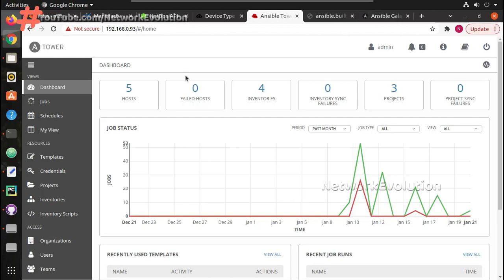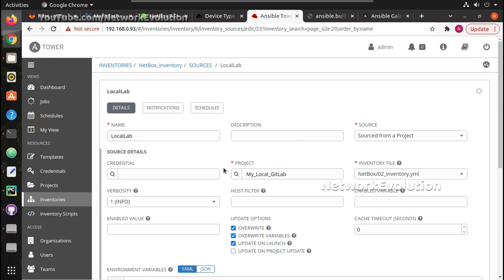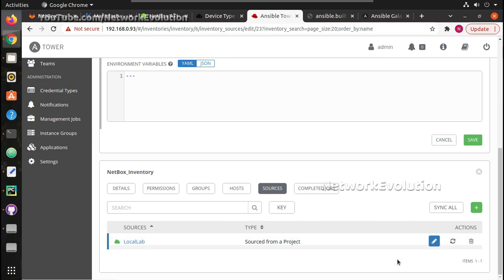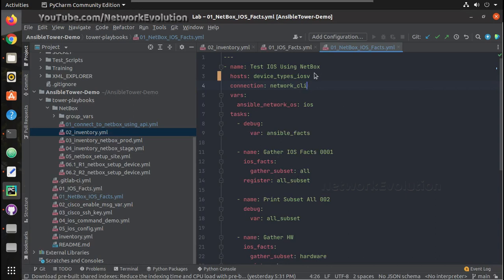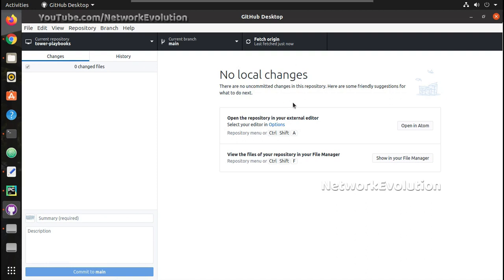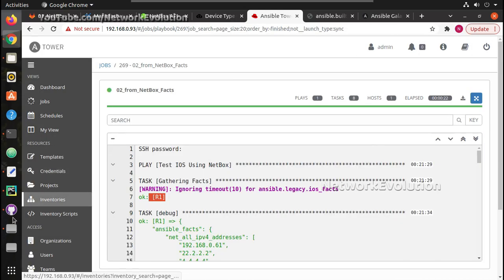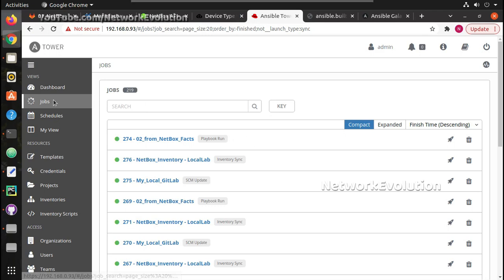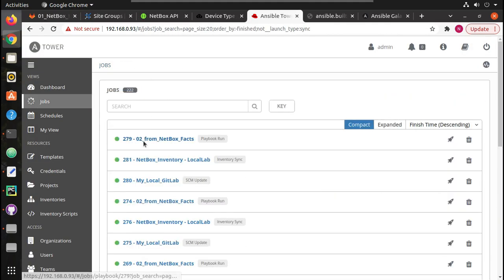NetBox Inventory For Ansible Tower Automation Part3:How to get Dynamic NETBOX inventory for Playbook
Ansible Tower/AWX CICD Tutorial for Network Automation : Cisco IOS Playbooks + GitLab Repository + CICD Pipeline + GitLab Runner+Netbox

Netbox Intro:
This video demonstrates how to get device inventory data from netbox using ansible tower playbook inventory file
Initiate api to netbox from ansible tower for inventory
How to use netbox inventory in ansible tower job templates
api details of netbox. Netbox tutorial
add netbox as an inventory source. Ansible inventories.
Add host information, sources project local github or gitlab projects.
How to apply filter logics to dymanically pull device groups from Netbox
How to use netbox in ansible tower playbook execution
api token in netbox. Netbox inventory yaml file.
template: hosts device type filter example for netbox
commit yaml changes in pycharm and commit using github desktop and update in gitlab
Execute ansible job template cicd pipeling. Manage inventory using netbox
How to use local inventory in ansible tower
add netbox as the dynamic inventory source in ansible playbook
ansible playbook to ubdate netbox devices,plugin netbox.netbox.nb_inventory ansible collection
Netbox token, netbox plugin, netbox api endpoint
device roles, andd devices in to roles.
How to do filter in netbox for filter depends on device role ot device type
ansible-inventory --list -i Netbox file
device roles filter example. Netbox filter tutorial using roles, platforms device type manufacturers
ansible-playbook netbox_ios_facts -i netbox/inventory
tutorial on netbox inventory
This video demonsrtrates what is netbox, how to use netbox as a network devices inventory source of truth for managing infrastructure.
How to create ansible playbooks to manage Nebox inventory details.
How to do filtering in Netbox for fetching the device details
How to add devices in to netbox inventory
Netbox API Details
Tutorials on Netbox usage
Advantages of using Netbox in an infrastructure
Netbox example ans sample scripts
Learn to use Netbox as the source of truth
What is source of truth in Network AUtomation
Netbox as a source of truth tutorial
authoritative system for complete infrastructure data
dynamically push data from Netbox source of truth server
latest information from Netbox
API update to netbox
initiate api to netbox tutorail and demo
use ansible playbook to update, get and delete device information from netbox
netbox site, region, site group, location, rack, rack roles, reservations, tenants example and explanation. How to add these details
Netbox add or manage devices, device roles, platform, virtual chassis, device type, manufacturers, interface, front panel, rear panel,
Plabook syntax for managing ansible tower
add cisco interfaces in netbox using api's or ais
map physical connection
IPAM in netbox, vrf, route target details
how to enable api in netbox
explore the api details in netbox
check api's in netbox
api documentation swagger of netbox
get, post, put, patch in netbox tutorial
api tokens in netbox. How to enable it
ansible galaxy netbox ansible-galaxy collection list
netbox api using uri module
filter and get all the device details using api from netbox and ansible tower playbooks
how to use netbos inventory in ansible playbook

cicd pipeline
cicd pipeline meaning
cicd technology
gitlab ci cd stages,gitlab cicd,gitlab cicd cache,gitlab cicd when,gitlab cicd gitlab cicd yaml reference
gitlab cicd yaml variables
how ci cd works
how ci cd works in jenkins
how to implement cicd
how to setup cicd
how to setup cicd in gitlab
infrastructure as code cicd
integration testing cicd
is github cicd
was ist ci/cd